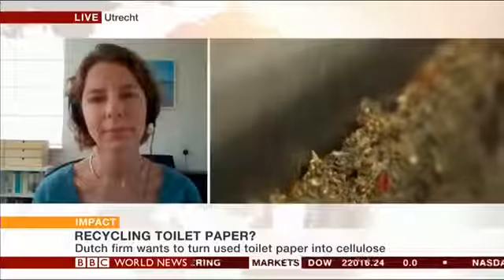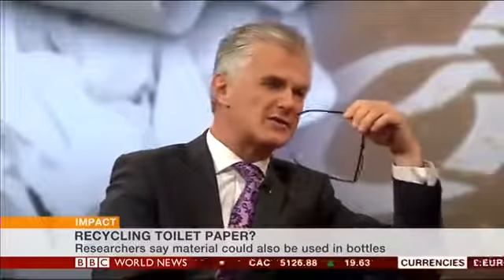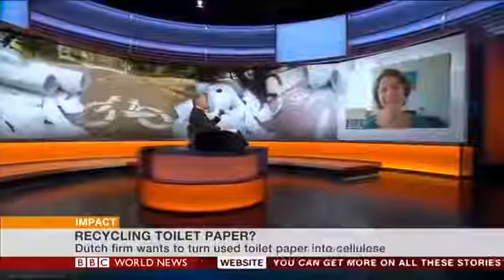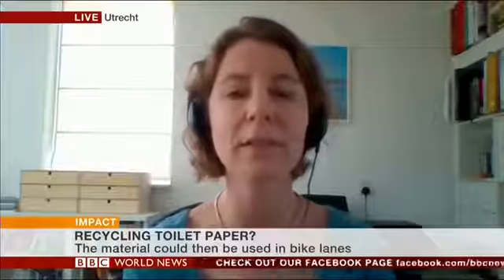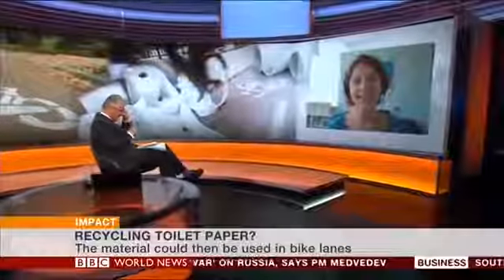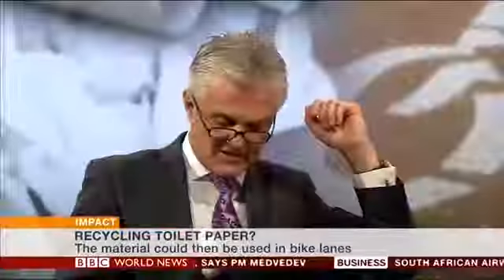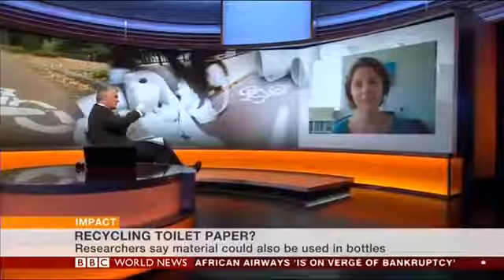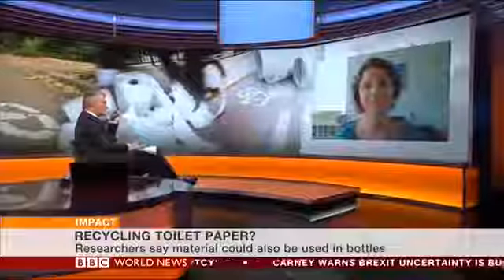BBC World News 3/8/2017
Cellulose film from purification GA obtained by CirTeq, at BBC News in 3/8/2017 18:47